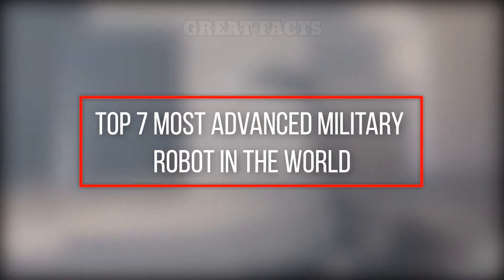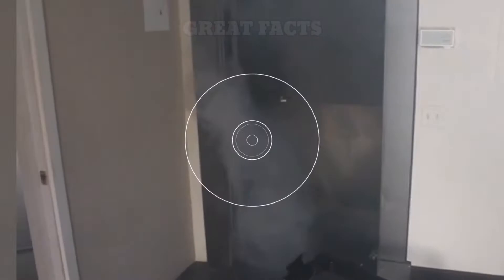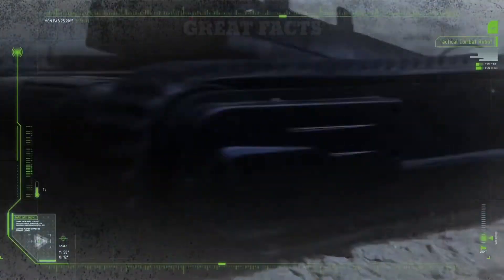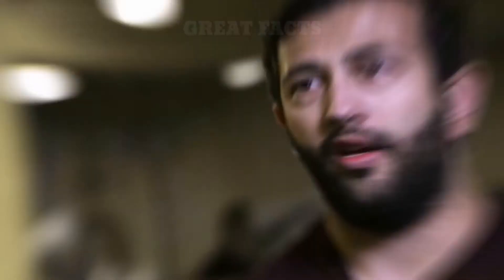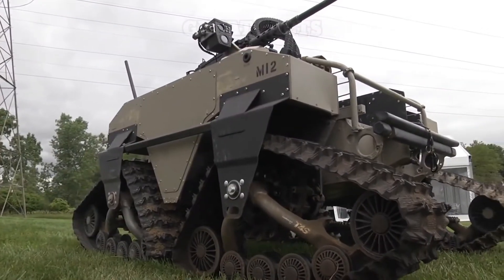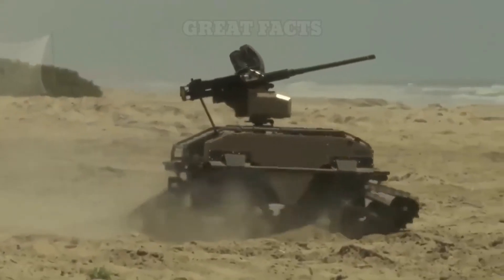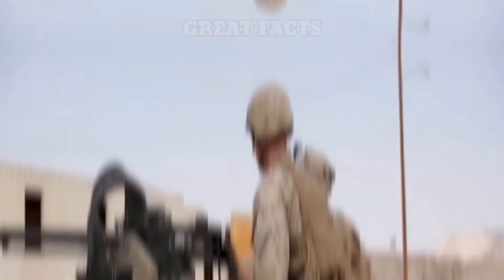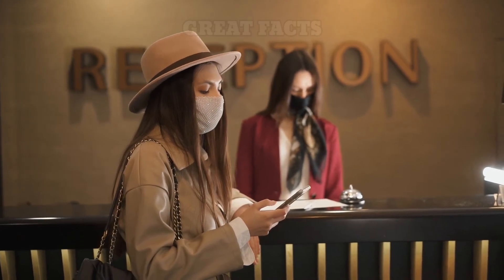Top 7 Most Advanced Military Robot In The World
Robotics technology is not new in military applications, as it has been used widely by armed forces across the world for many years. In today’s globalized world, robots in the military can perform various combat roles, including rescue task, explosive disarmament, fire support, reconnaissance, logistics support, lethal combat duties, and more. These robots can also be seen as an alternative to human soldiers. In this video, we will see top 7 most advanced military robot in the world.